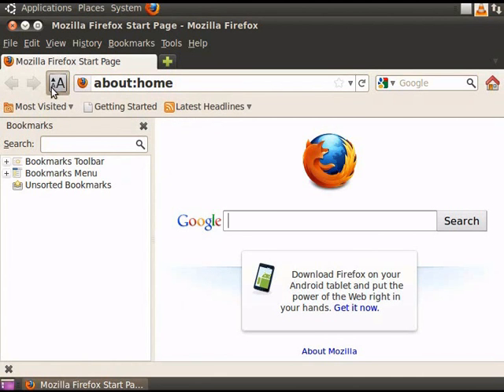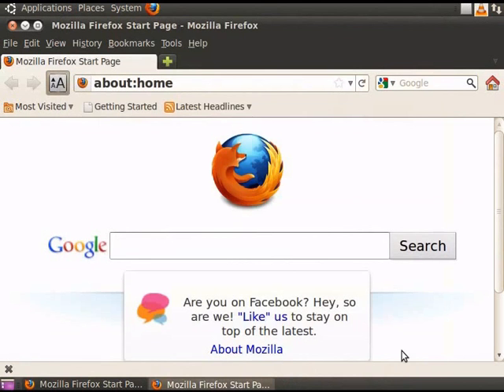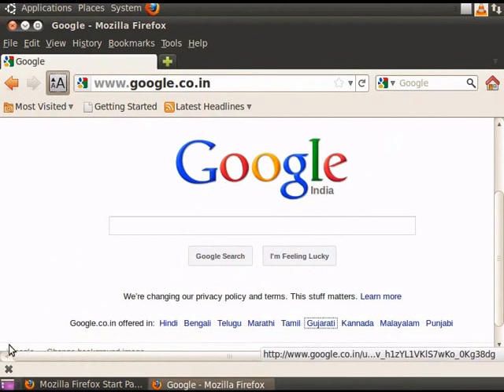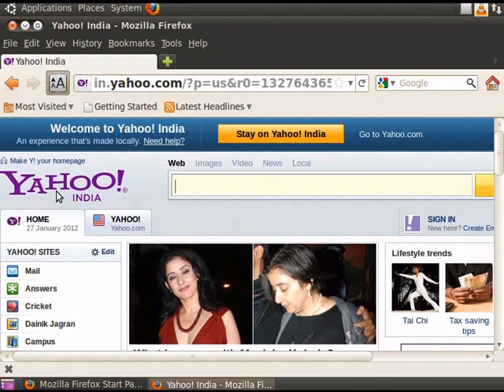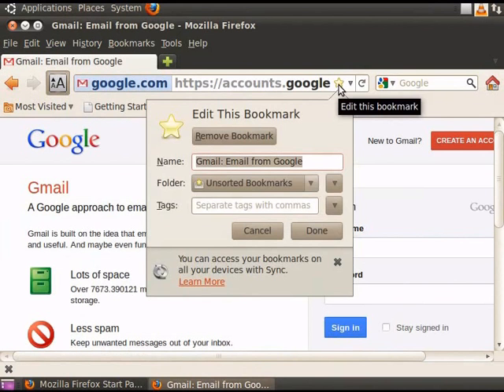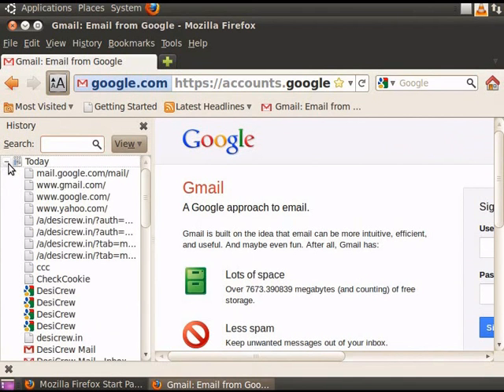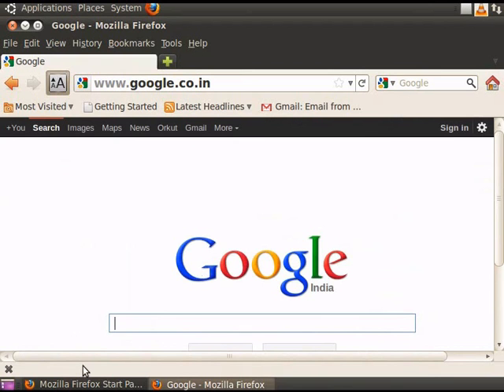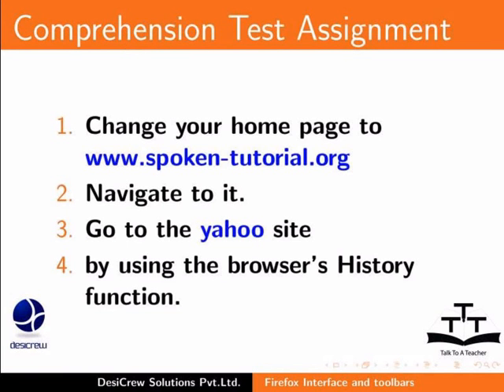Libre Office Firefox interface and toolbars